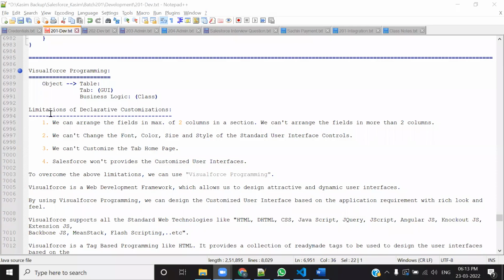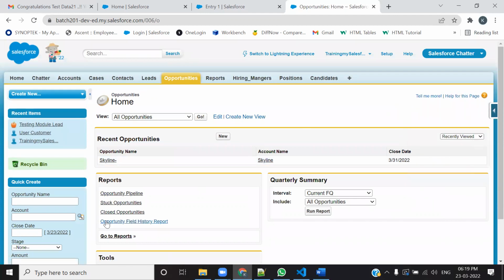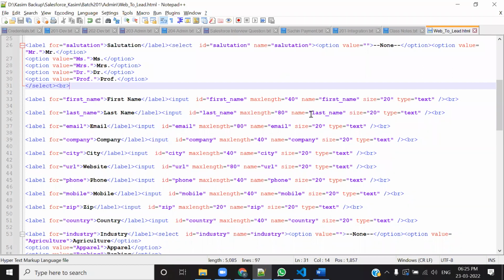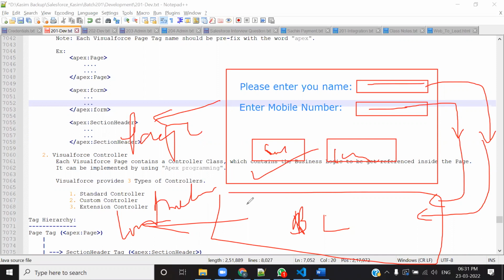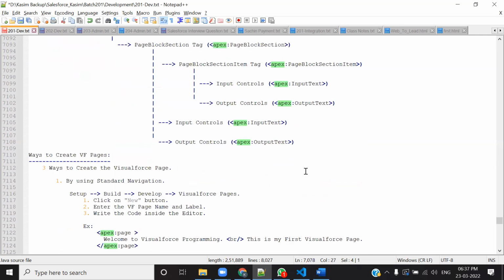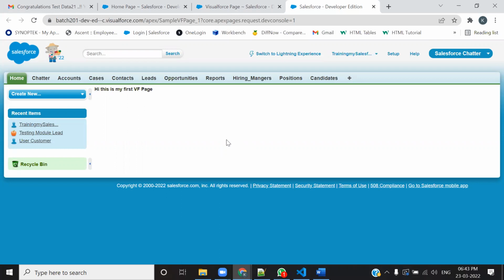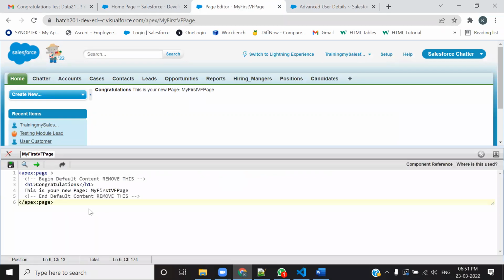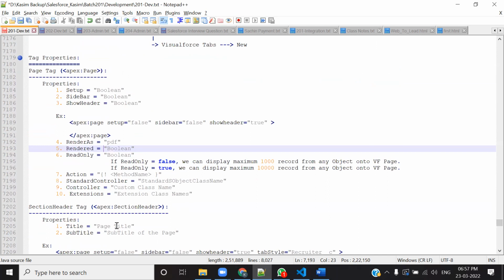Session49 visualforce in apex || VF Programming in Salesforce apex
learn salesforce
salesforce training
how to learn salesforce
salesforce
salesforce tutorial
what is salesforce
salesforce crm
salesforce certification
salesforce administrato
salesforce developer
salesforce admin
lightning
lightning component